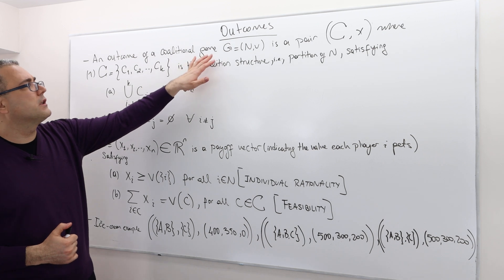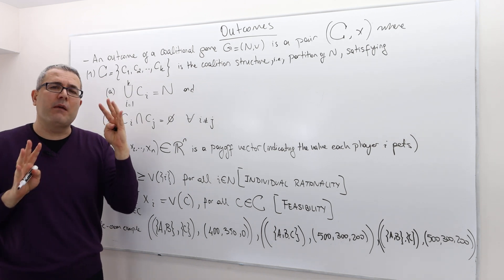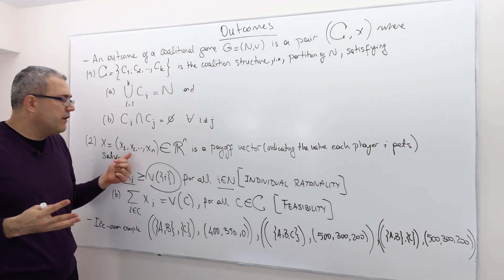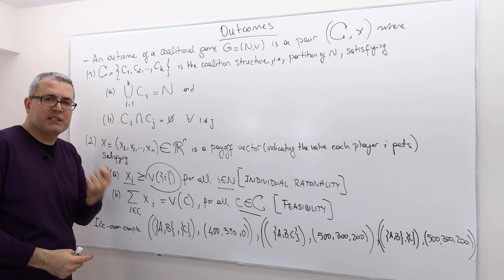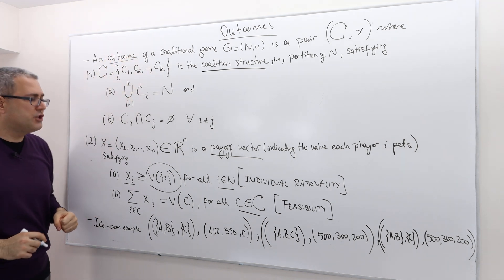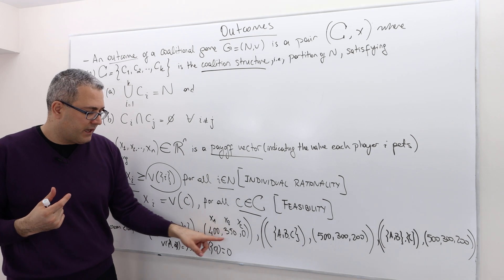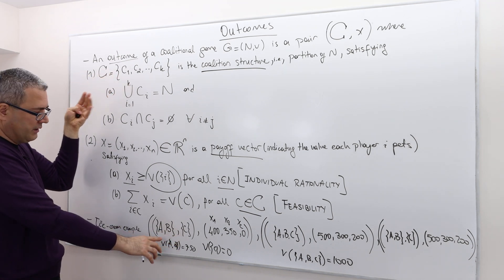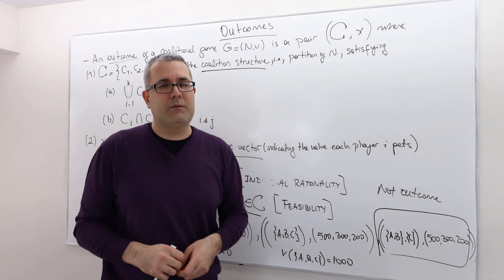(AGT4E4) [Game Theory] Outcome of a Coalitional Game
In this episode I describe outcome of a coalitional game. I talk about important concepts such as feasibility and individual rationality.